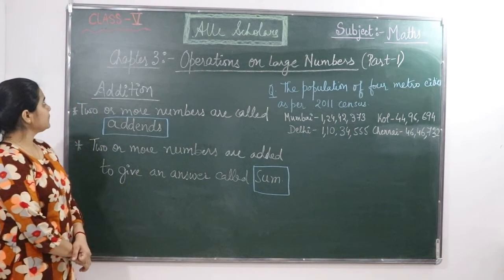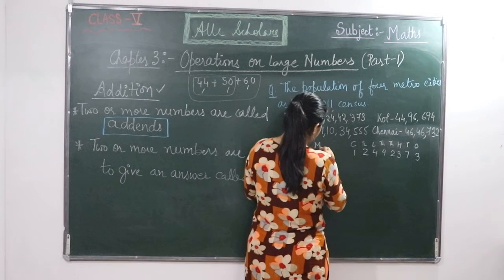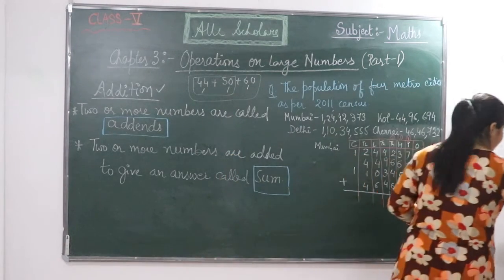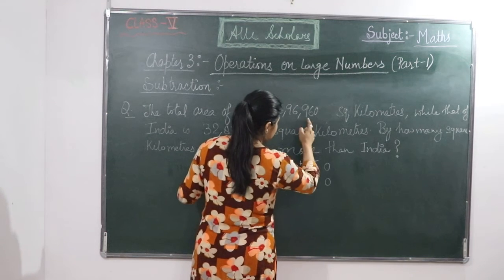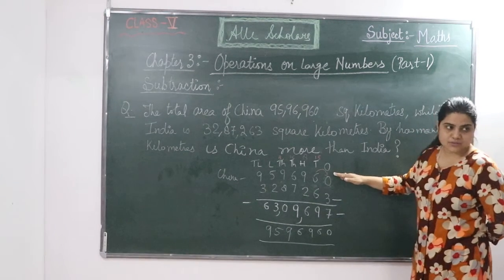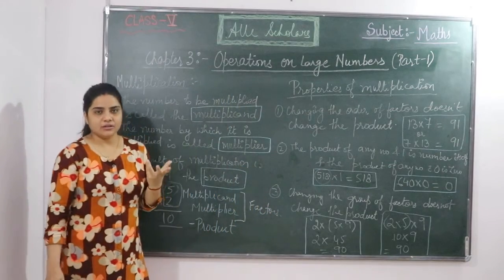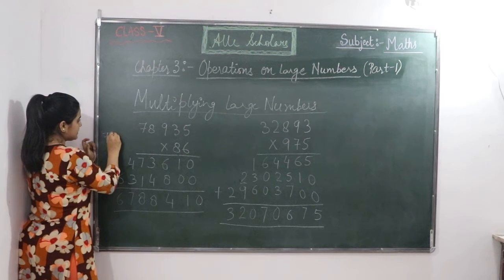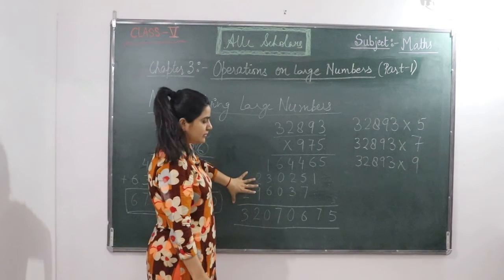Class 5th Maths Chapter3 ICSE Part-1